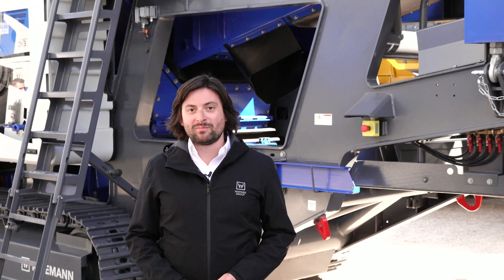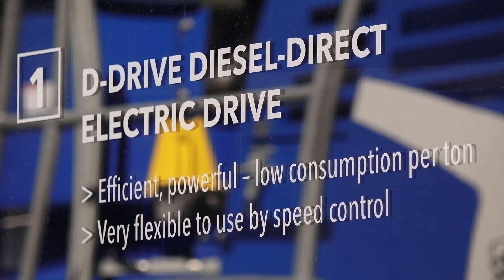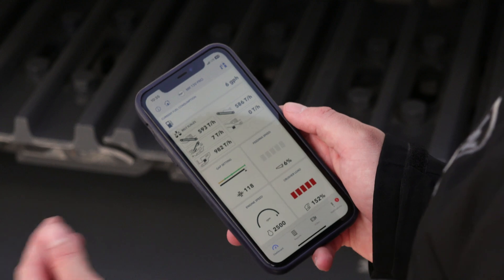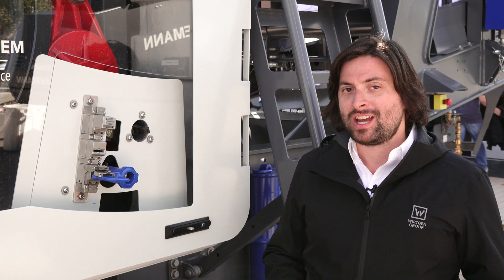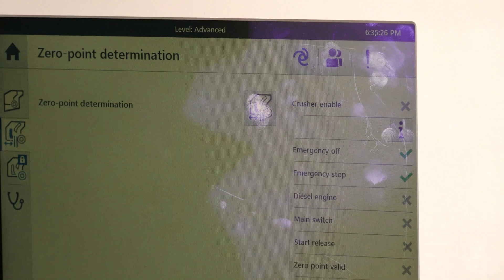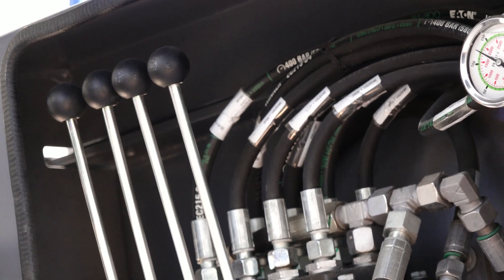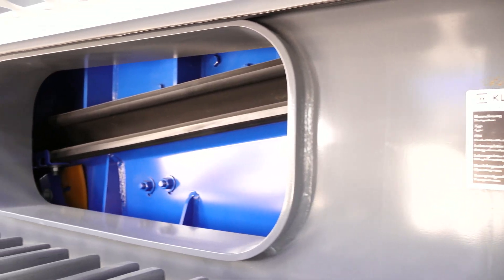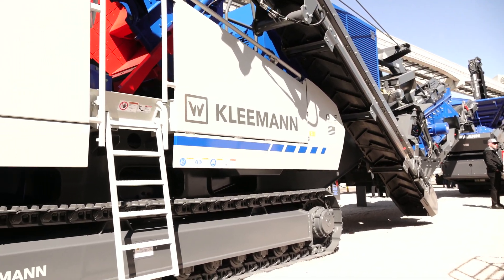Kleemann displays mobile impact crusher, Spective operating system at ConExpo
Kleemann’s Evan Haddix gives an overview of the Spective system, an operation and troubleshooting solution, and the company's MR 110i EVO2 impact crusher at the 2023 ConExpo-Con/Agg.